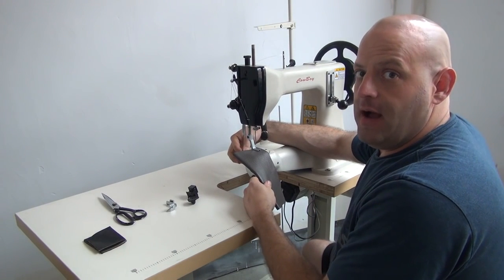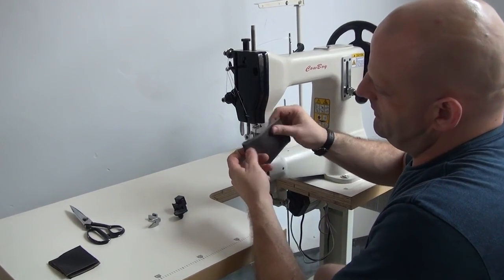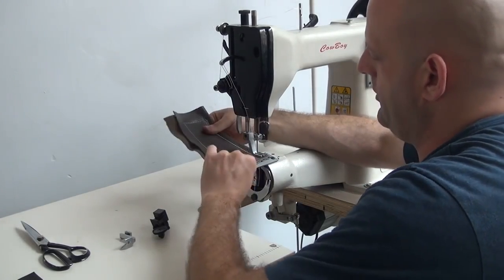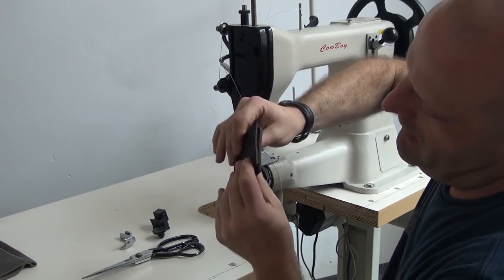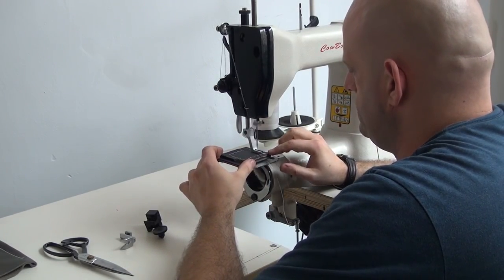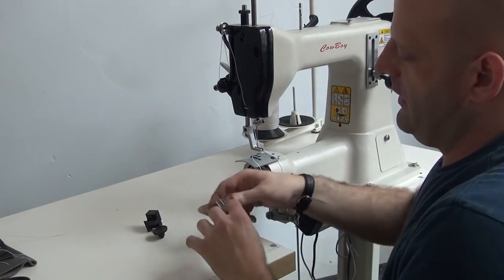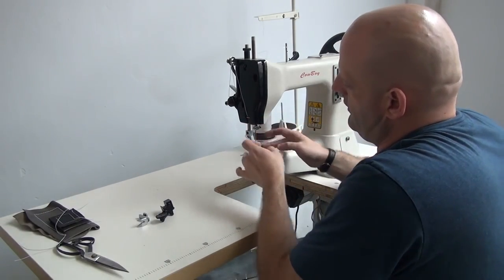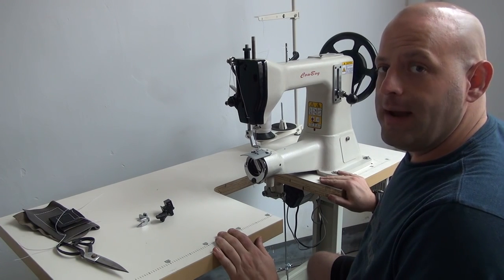VIDEO MAQUINA PACO BAZAN ( COWBOY-HIGHTEX ) MOD. CB105 PESADA DE ARRASTRE SIMPLE.